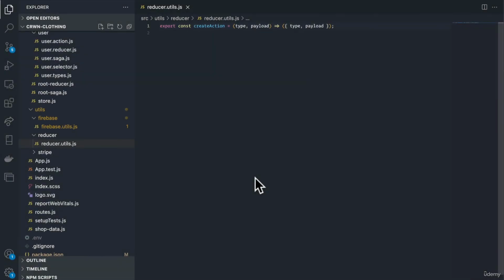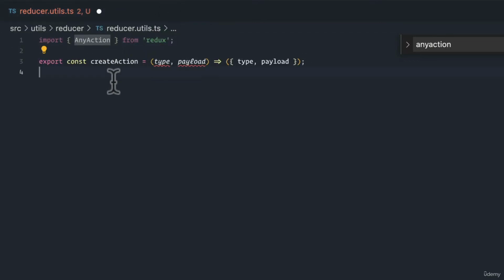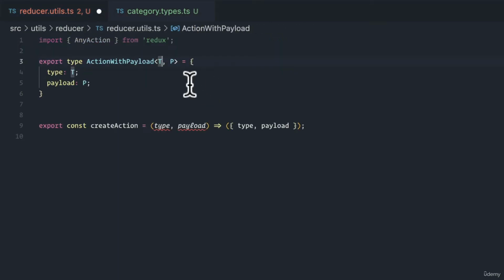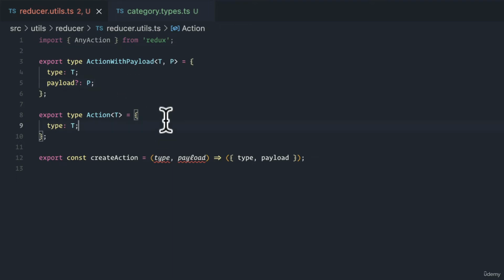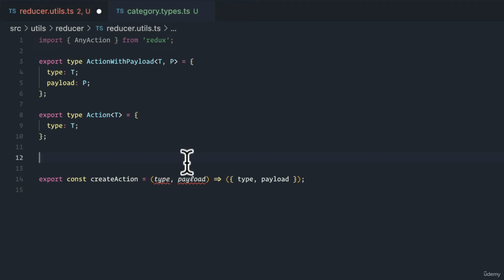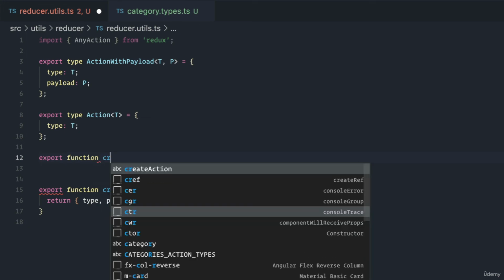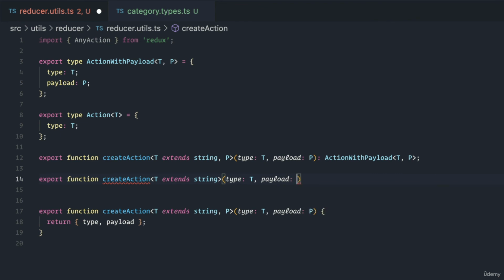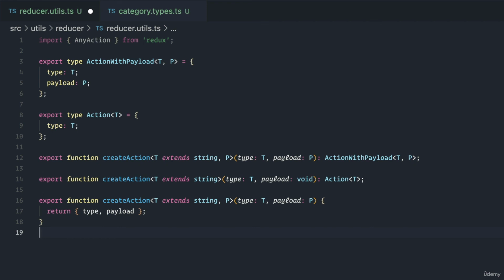20 Typescript Advanced_Typing Redux + Crwn-Clothing - 002 Typing createAction & Function Overloading